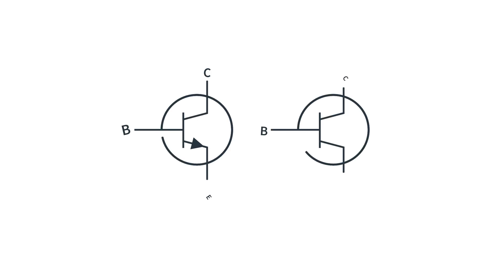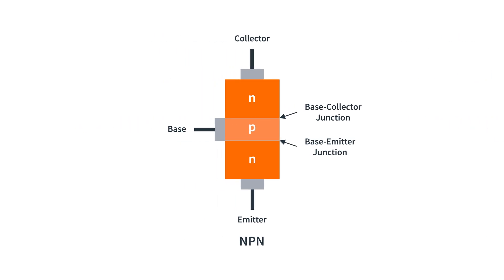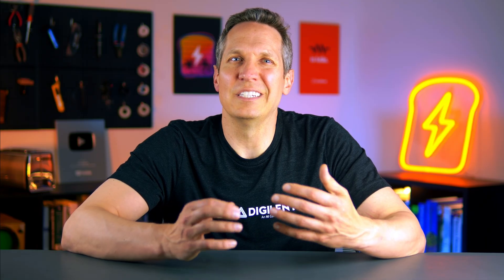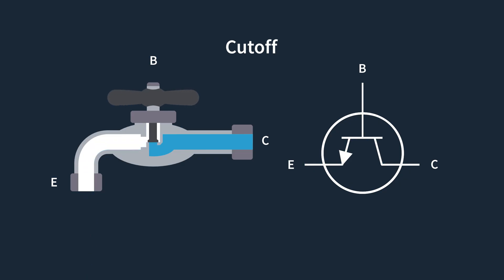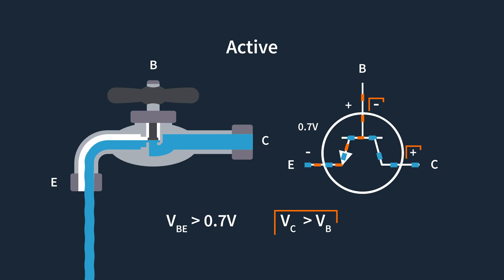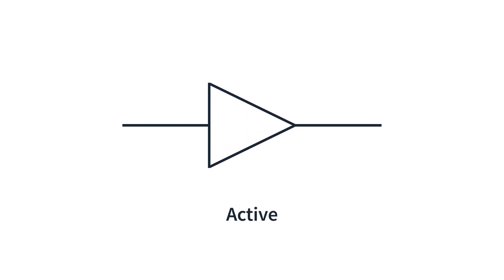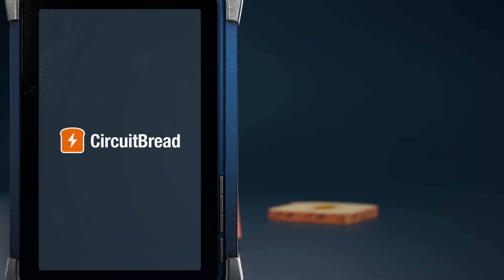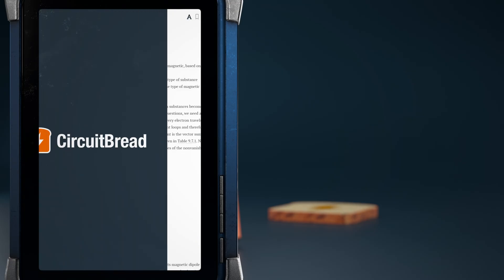Bipolar Junction Transistor (BJT) Overview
Bipolar junction transistors, or BJTs for less of a mouthful, are an incredible and incredibly important piece of technology.  While one of the first semiconductor devices ever developed, they are still widely used in discrete and integrated circuits.  To use them most effectively, it's important to get a good foundational understanding of how they work.  In this video lesson, Josh reviews what they are, their different parts, and the different operating regions (or ways they can be used).

0:00 Introduction
0:37 Transistors
1:06 Parts of a Bipolar Junction Transistor
2:16 Water-spigot analogy
2:40 Operating regions of a BJT
4:13 Beta and summary
5:49 Did you know CircuitBread does more than lessons?

CircuitBread is joining the fight to help people learn about and use electronics more easily. With an ever-growing array of equations, tools, and tutorials, we're striving for the best ways to make electronics and electrical engineering topics more accessible to everyone.